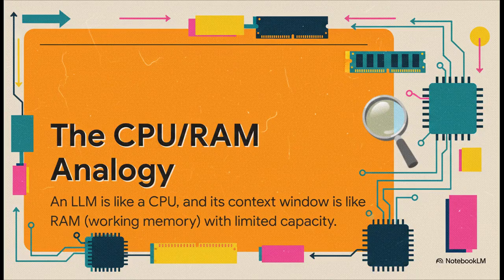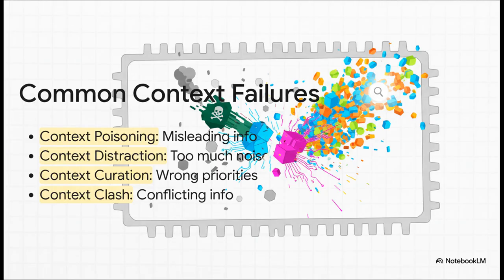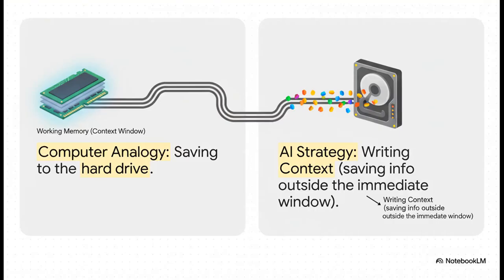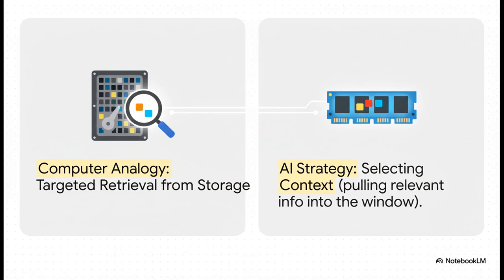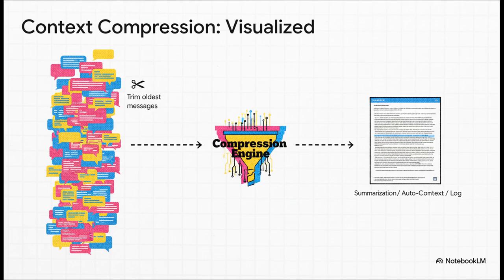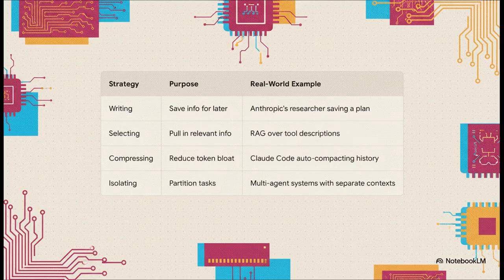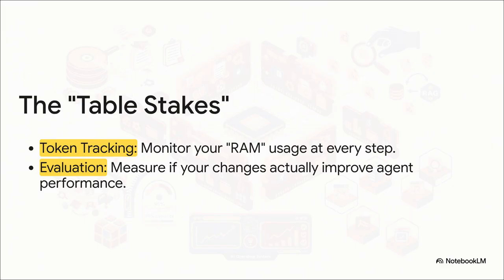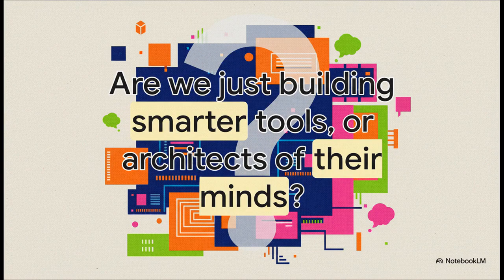All about Context Engineering for AI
IndexTube gives you actionable, data-backed breakdowns of emerging creator and tech trends—so you always know where the next opportunity lies.